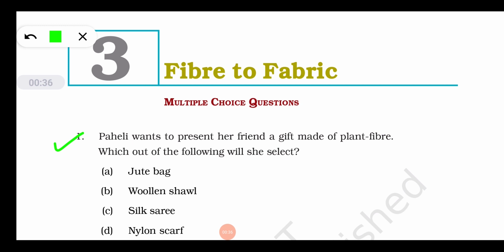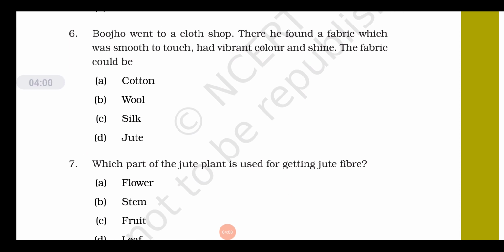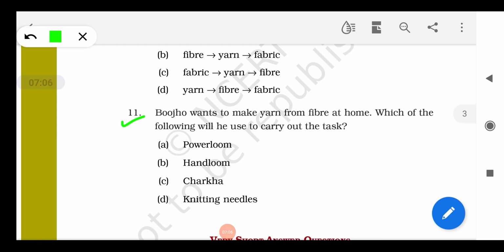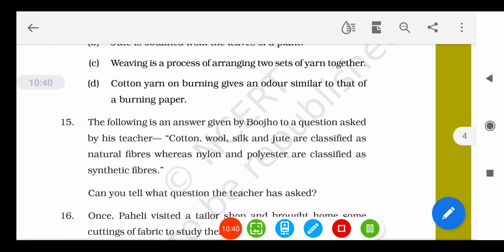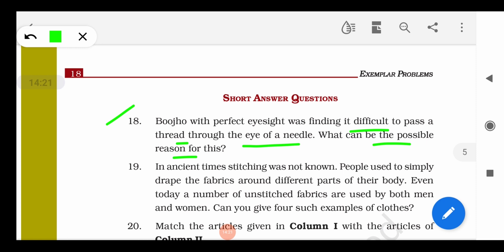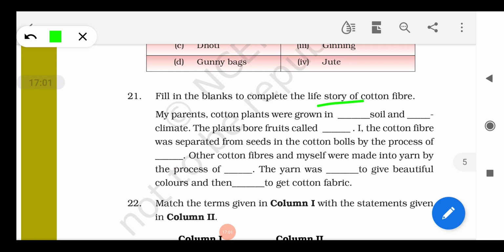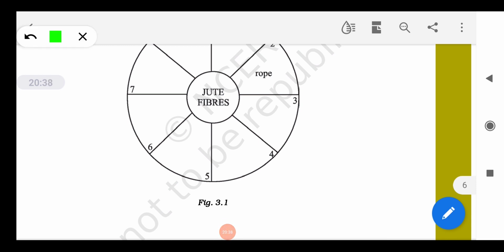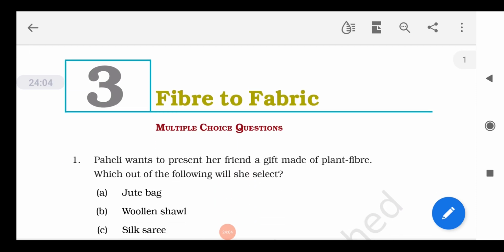NCERT EXEMPLAR PROBLEMS || CLASS 6th SCIENCE || Episode 3 || 3.Fibre to Fabric